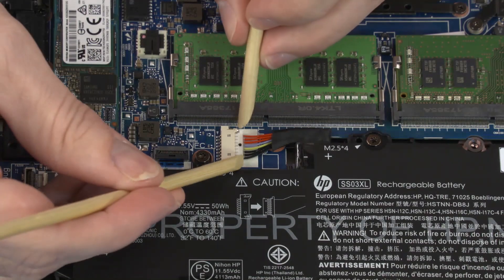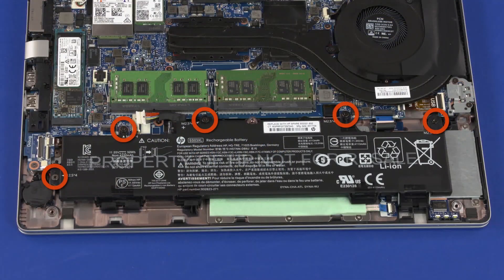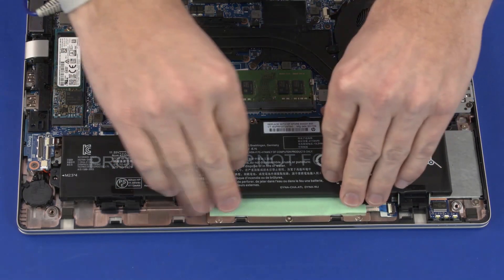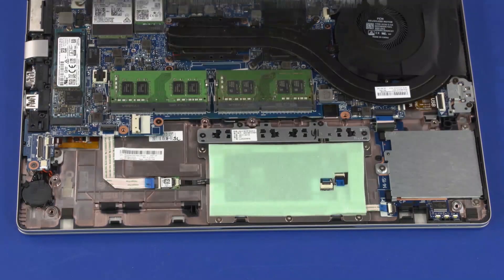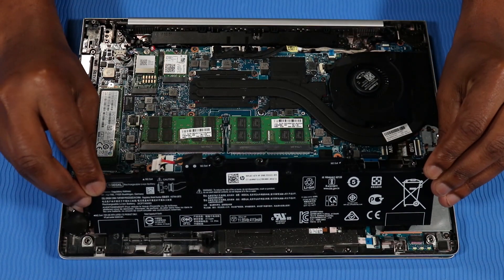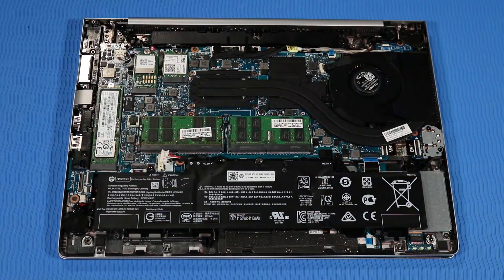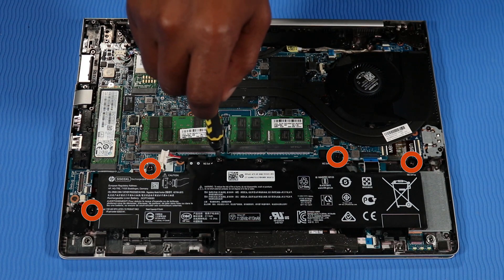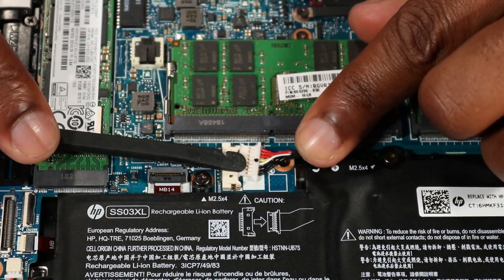Replace the Battery | HP EliteBook 840 G5, G6 Healthcare, 848 G4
Learn how to replace the battery for HP EliteBook 840 G5, G6 Healthcare Edition Notebook PC and 848 G4 Notebooks.

Follow these steps to replace the battery for HP EliteBook 840 G5, G6 Healthcare Edition Notebook PC and 848 G4 Notebooks:
- Before you begin: Remove the base enclosure.
- WARNING: To avoid personal injury and damage to the product, use extreme care not to puncture, twist, or crack the battery. An internal puncture or rupture to the battery has the potential to cause a short which may result in a thermal event.
- Steps
- Disconnect the battery cable from the connector on the system board.
- Remove the five 4.5 mm T8 Torx-head screws that secure the battery to the top cover.
- Lift the rear edge of the battery off of the alignment pins and slide the front edge out from underneath the retention tabs.
- Battery replacement
- Steps
- Place the front edge of the battery under the retention tabs and position the rear edge of the battery onto its alignment pins on the top cover.
- Replace the five 4.5 mm T8 Torx-head screws that secure the battery to the top cover.
- Reconnect the battery cable to its connector on the system board.